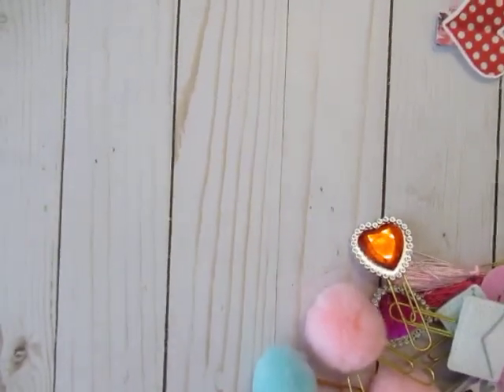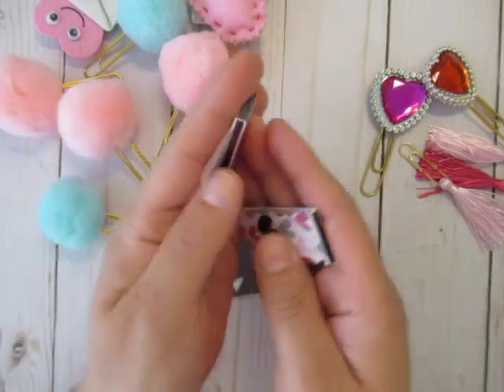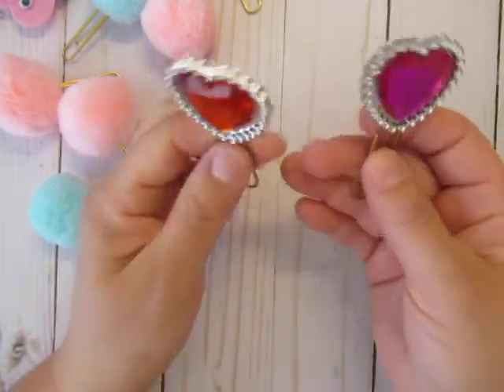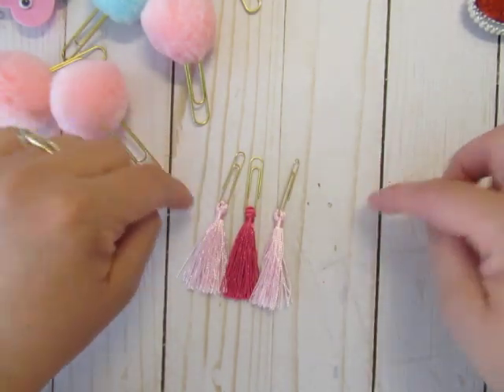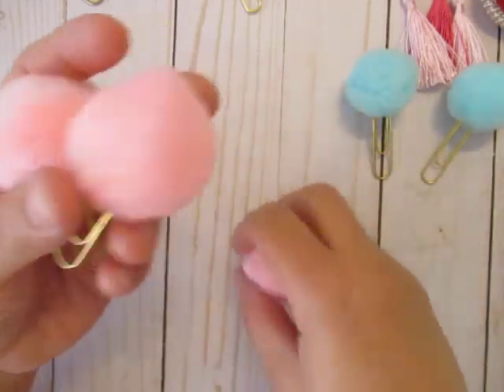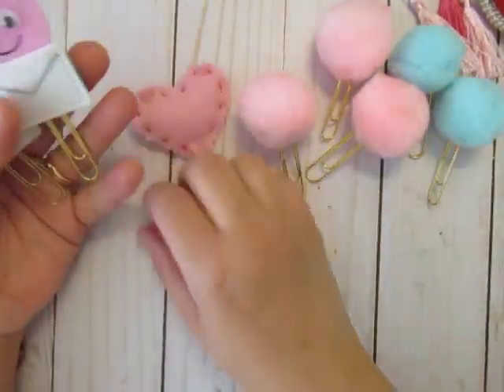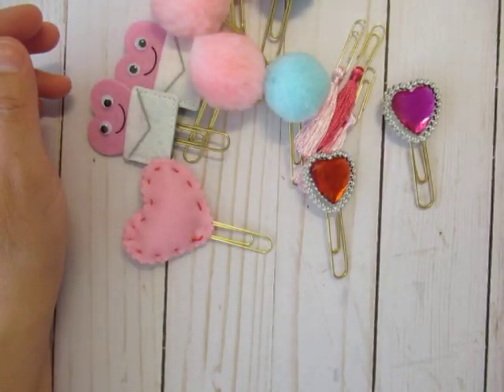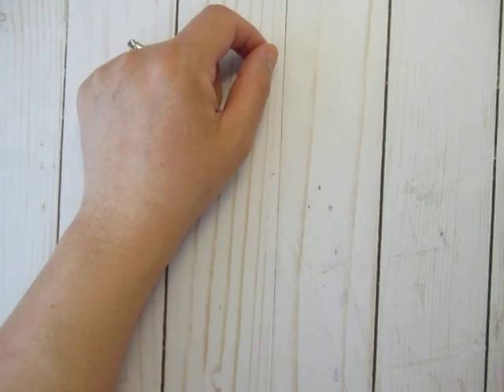Valentine Projects 2018: Paper Clips!!!!